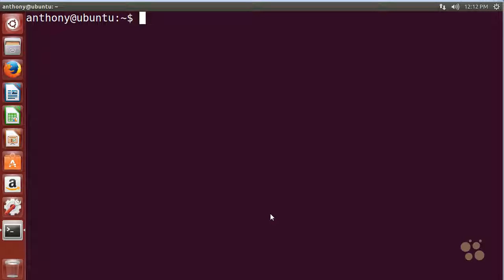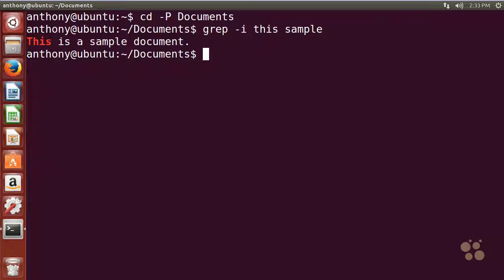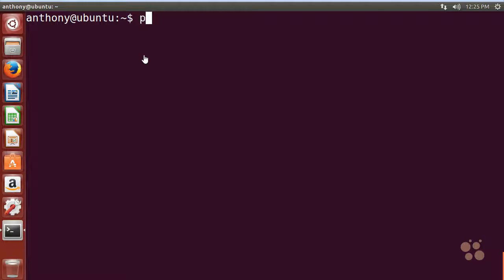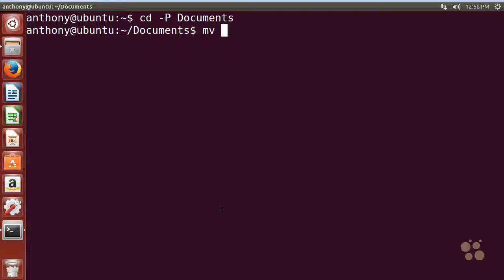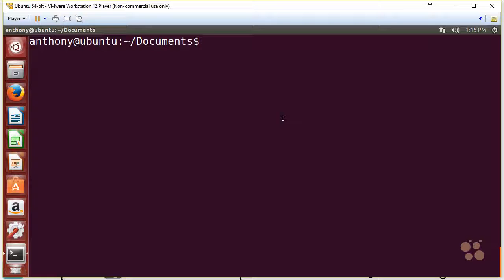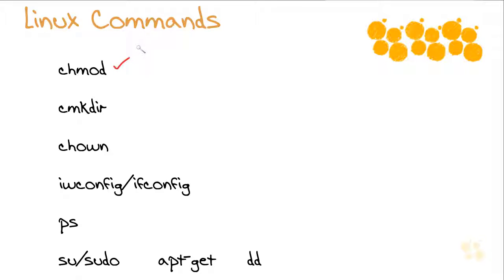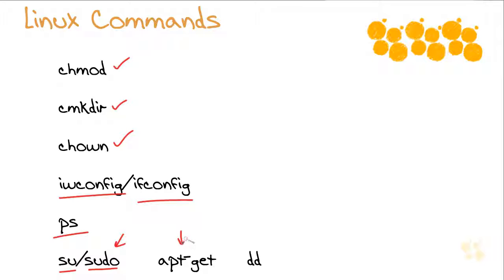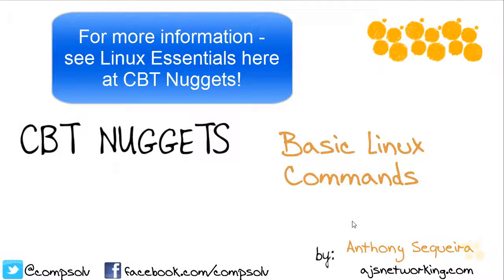Basic Linux Commands (#20 - A+ 220-902)